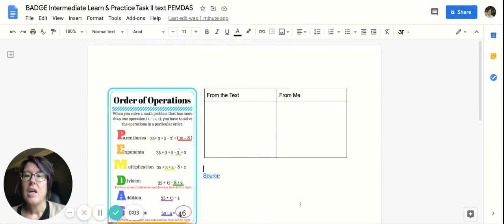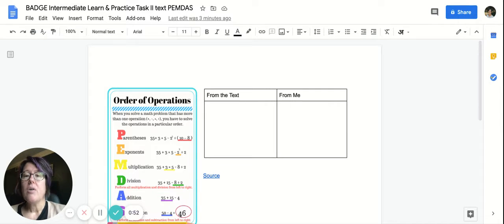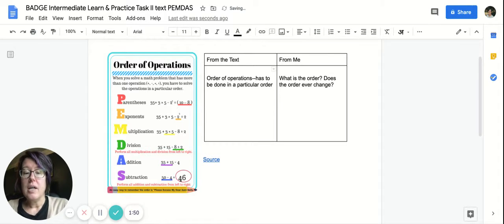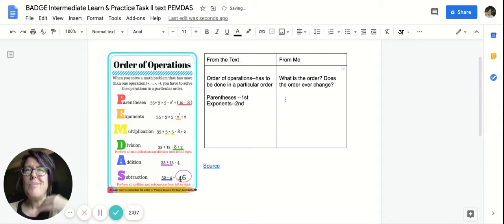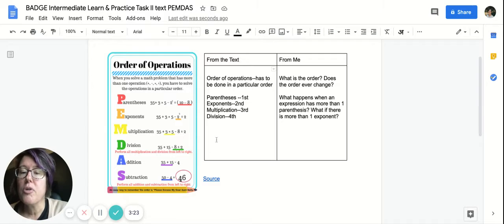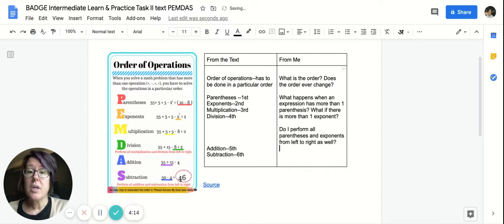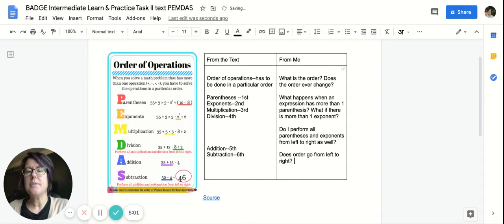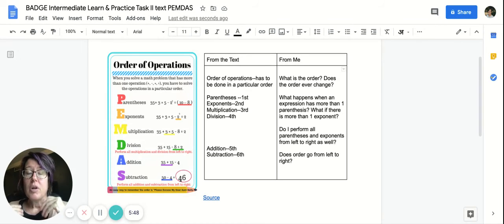Notetaking Intermediate Badge: Learn & Practice Task II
This video explores a math example and making sense of the order of operations. It provides several examples of the kinds of interactions you can have in the right hand column of a Double Entry Organizer (DEO). Different purposes mean we have different kinds of interactions.